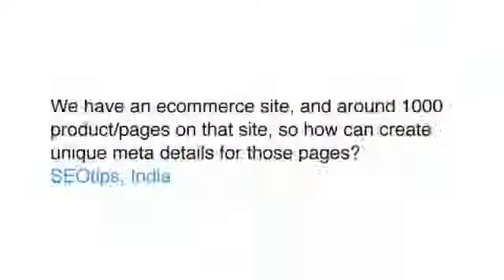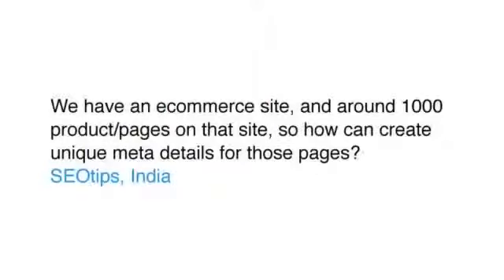Matt Cutts Find the Right SEO Agency and SEO Predictions for 2013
Presented by ISVIRTUAL.co.uk

Speaking on this video is Matt Cutts who joined Google as a software engineer in January 2000 and currently the head of Google's Webspam team.

ISVirtual specialises in delivering business focused online solutions for small to medium companies. We concentrate on the three key areas of lead generation, lead conversion and customer retention.